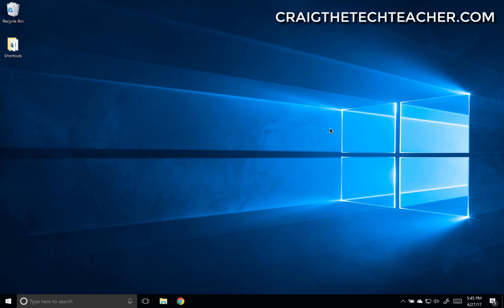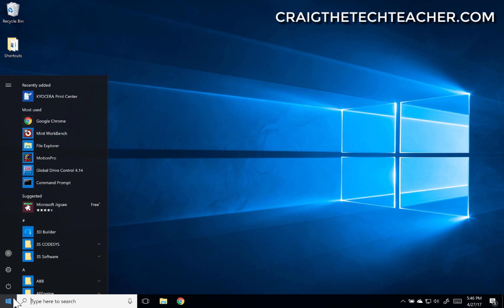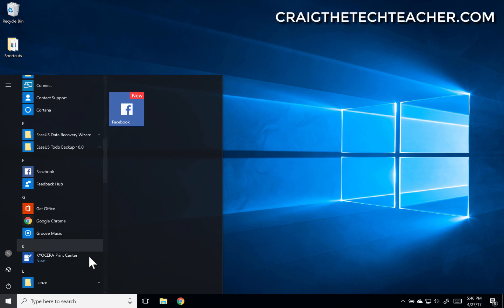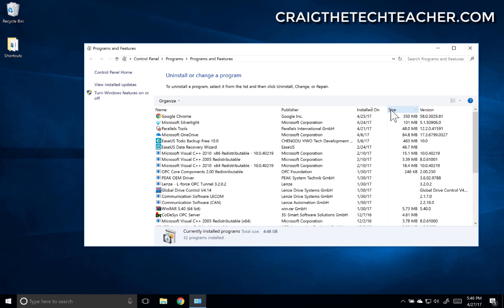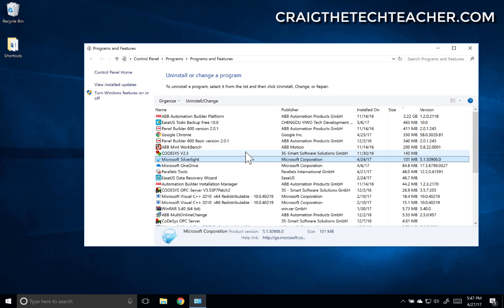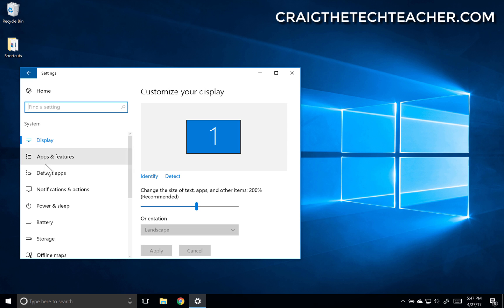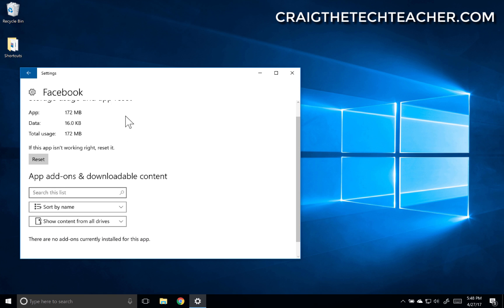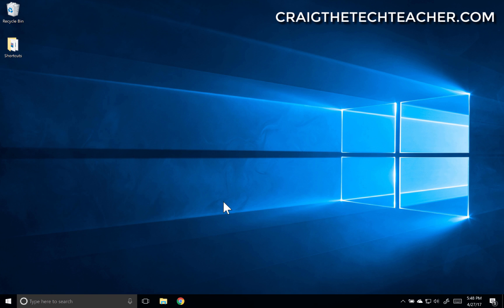How To Uninstall Or Remove Windows 10 Store Apps (2022)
Windows 10 comes jam packed with many Microsoft Store applications that you may (or may not) want to have. If you don't want an application then it is typically a good idea to uninstall them... but how is this done?

This video will walk you through the uninstallation and removal of unwanted Windows 10 Microsoft Store apps. This process can be done in a couple of ways and I will make sure to show you a common error people make when attempting to uninstall their Windows 10 applications.

For those of you who don't know the difference, an "App" is a program that was downloaded directly from the Microsoft App store on your Windows 10 computer or tablet. A "program" is a Windows 10 program that was installed with a downloaded (or disk based) installer. Apps tend to have smaller functions than full program software packages.